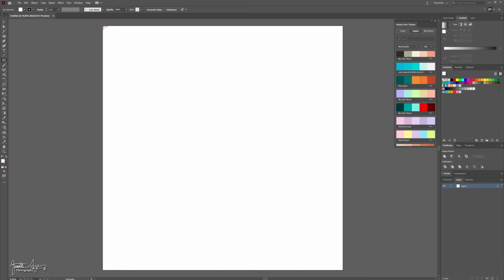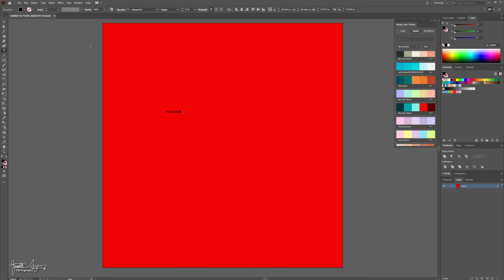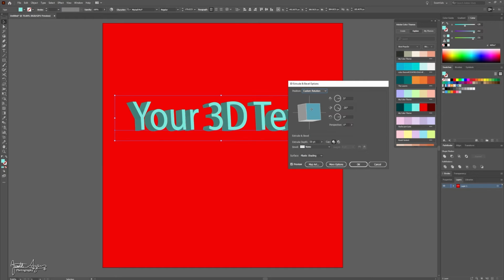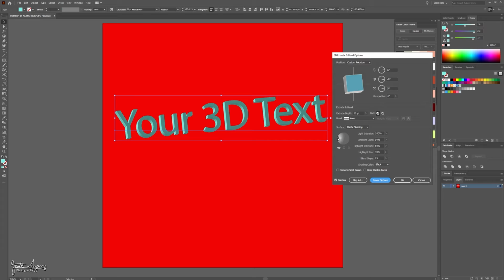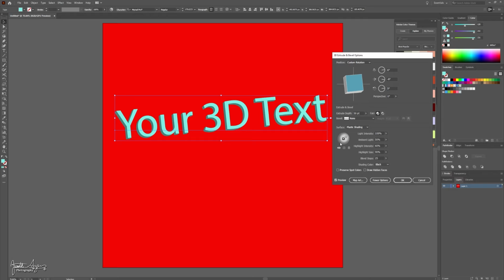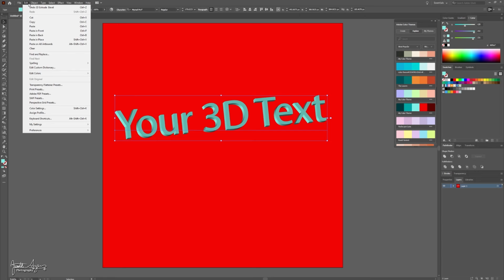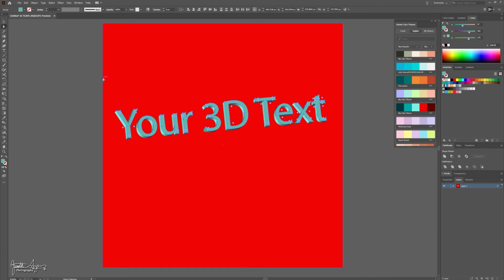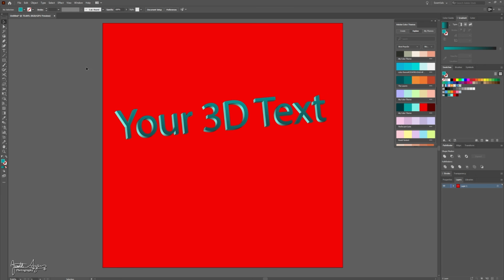How to: 3D Text | 3D Type Illustrator Tutorial for Beginners (2020)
Create a 3D type text logo in Adobe Illustrator! How to create 3D text with multiple light sources. How to create text with shadows. How to create 3D text with Gradients. How to use Expand Appearance on Text.

You can use this for many, many things!